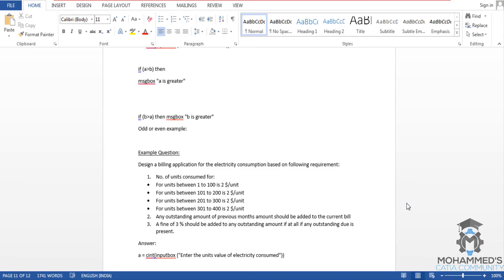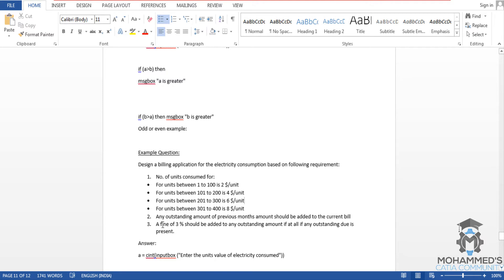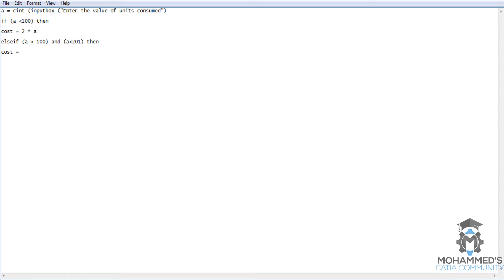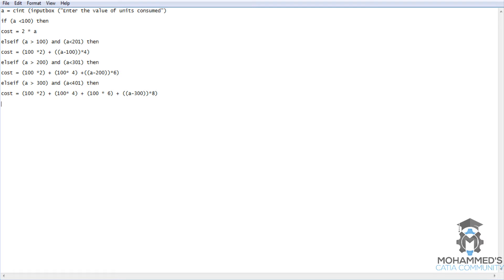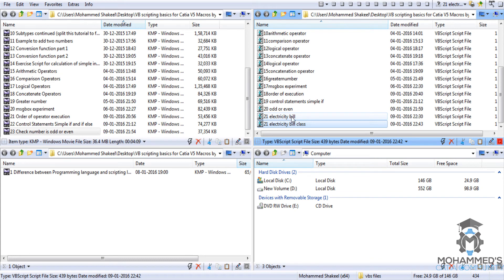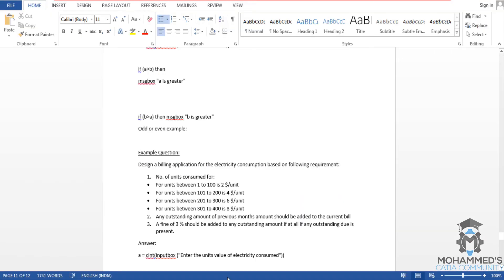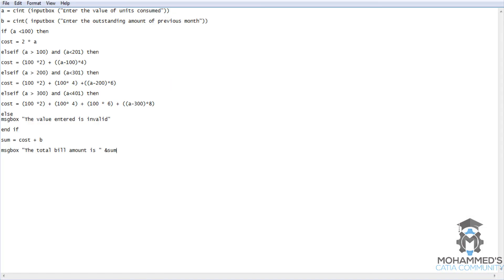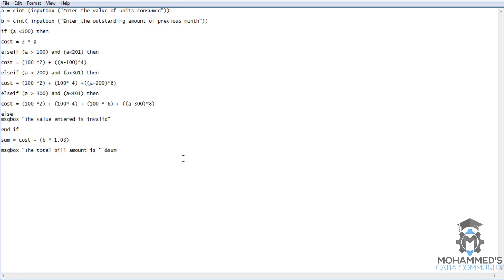Catia V5 Automation Tutorial|VB Scripting & Macros for Beginners|Billing application Lesson 24